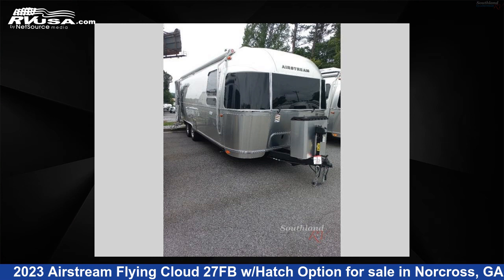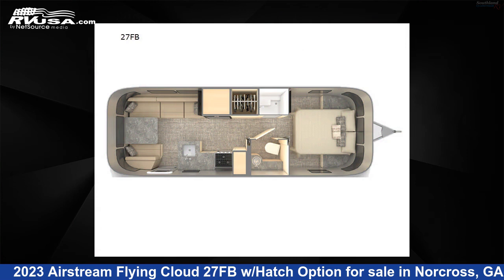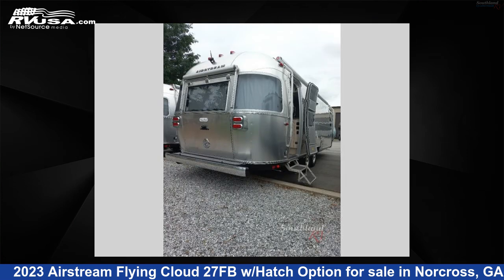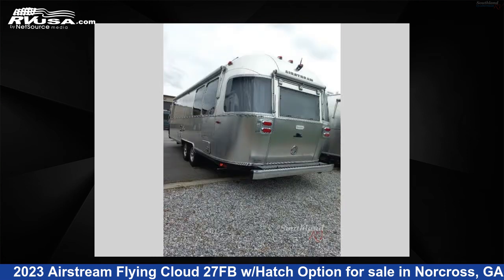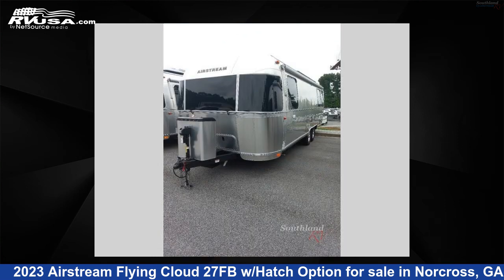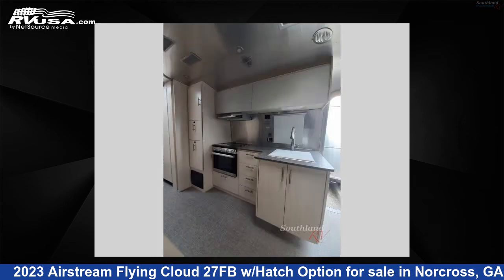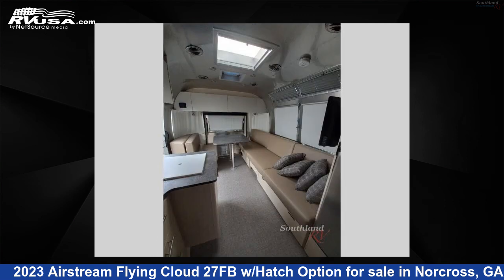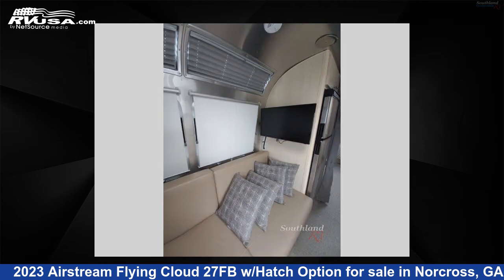Phenomenal 2023 Airstream Flying Cloud Travel Trailer RV For Sale in Norcross, GA | RVUSA.com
This 2023 Airstream Flying Cloud 27FB w/Hatch Option is a Travel Trailer RV. It is located in Norcross, GA 30071 and is offered for sale by Southland RV. This Used Airstream Is 28' 0" in length and features a Sunlit Maple with Seattle Mist, Sunlit Maple with interior, sleeps 6, and 37 gal fresh water capacity. The floorplan layout of this Travel Trailer features Front Bedroom.